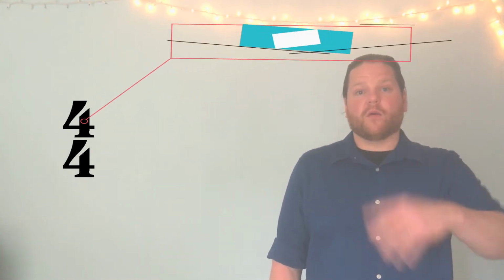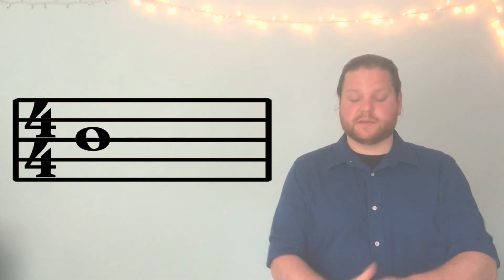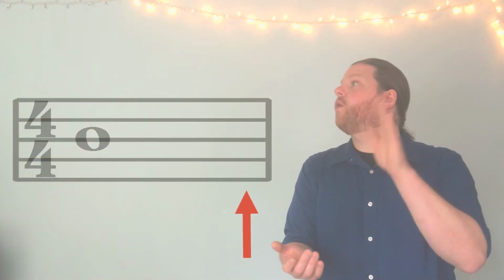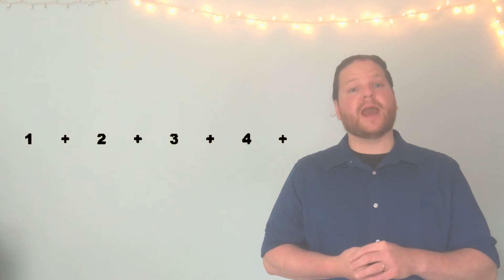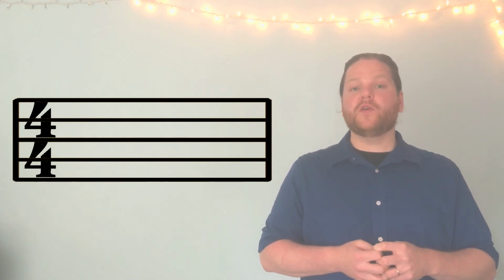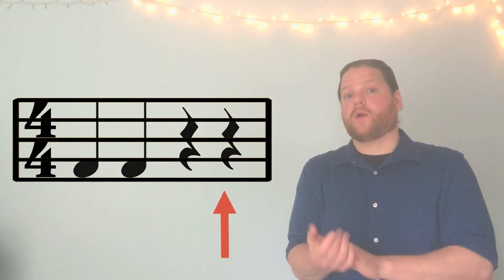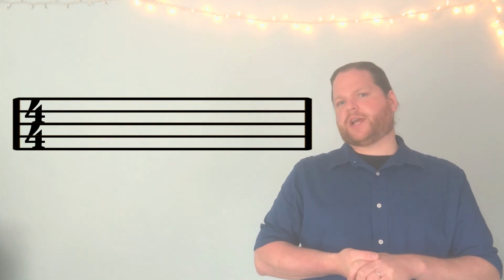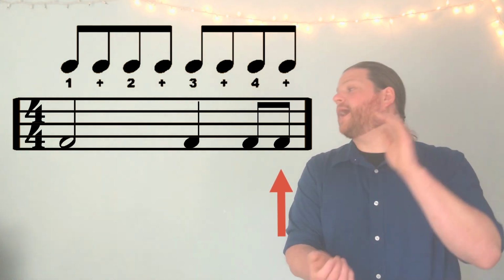Lesson 6 Part 2 with Daniel Mullikin: Rhythm Notation!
Learn how to read and understand rhythms in music!

To learn more about our mission and staff, please visit us

Produced by Mike Jauregui